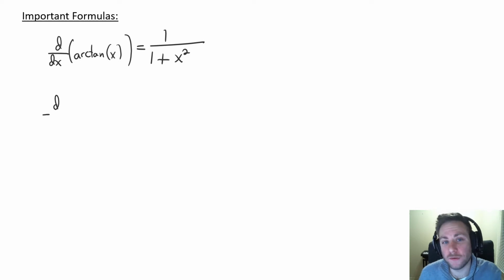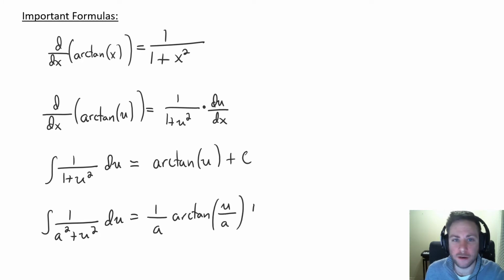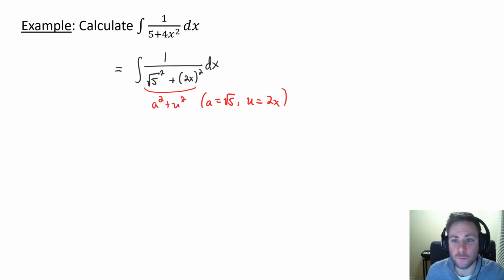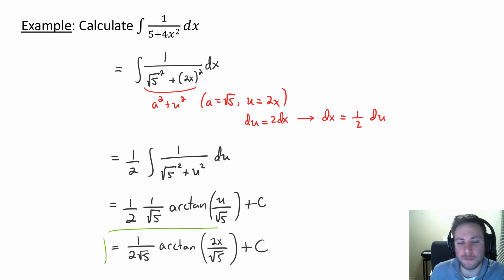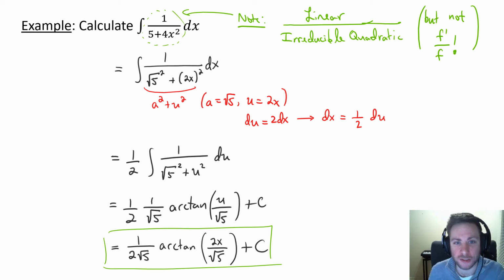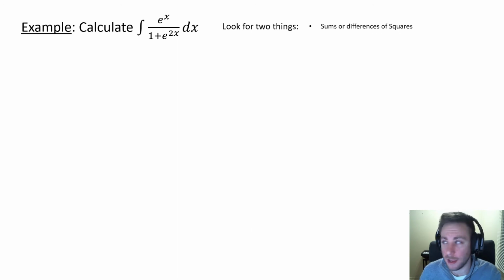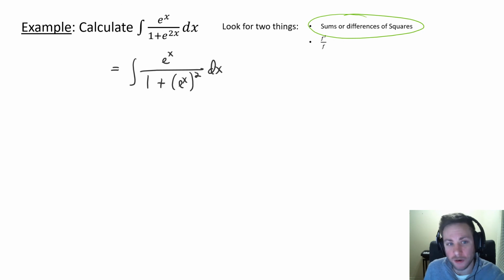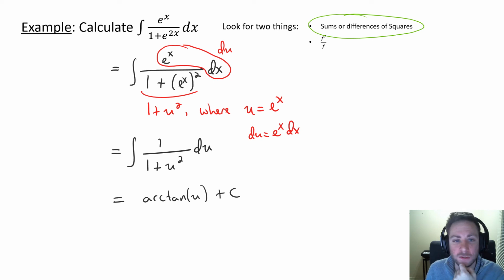Calculus of Inverse Trig Functions (Part 2)